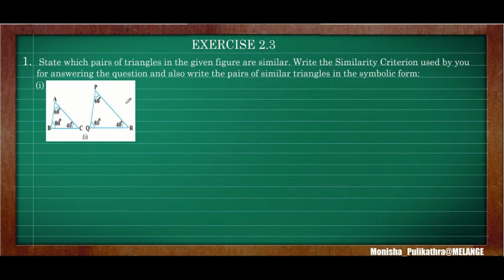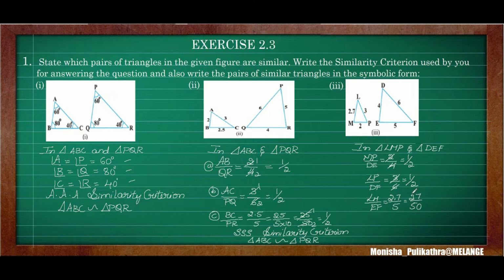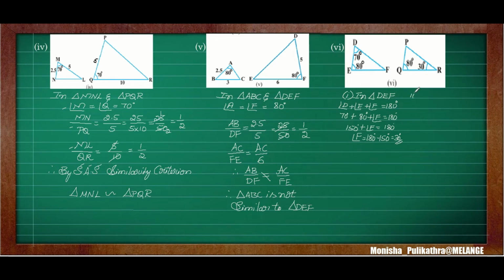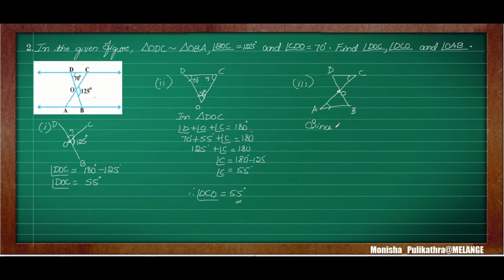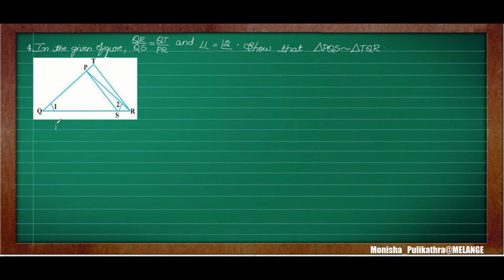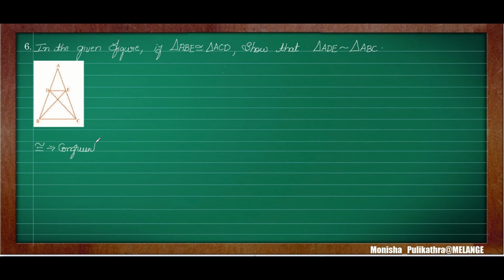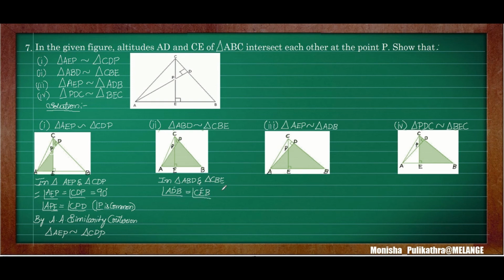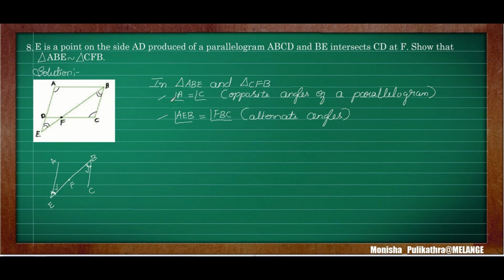TRIANGLES EX 2.3(Q1 TO Q8)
This video comprises of solutions for all the questions from 1 to 8 of exercise 2.3.